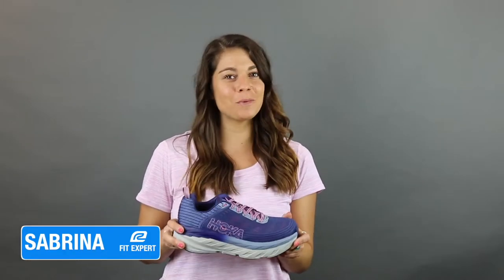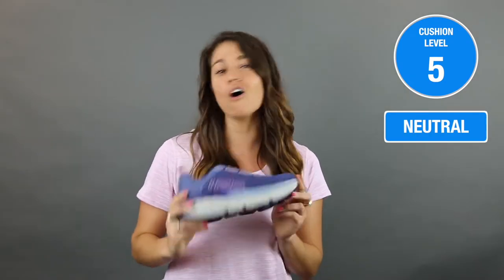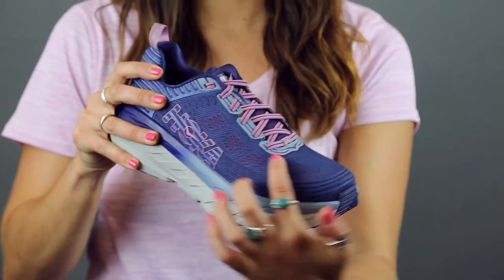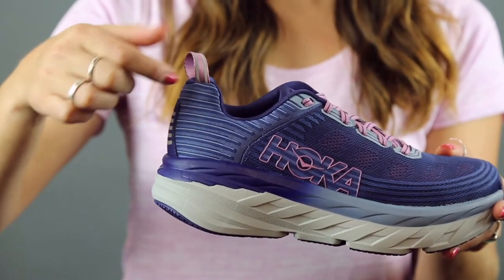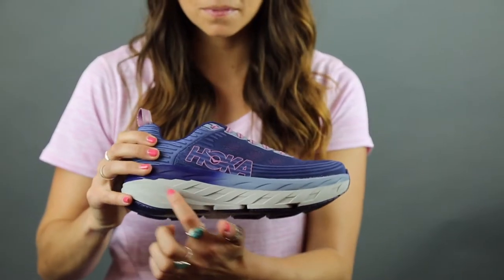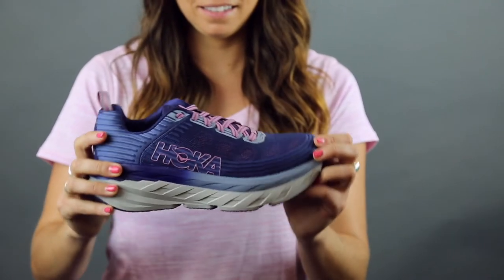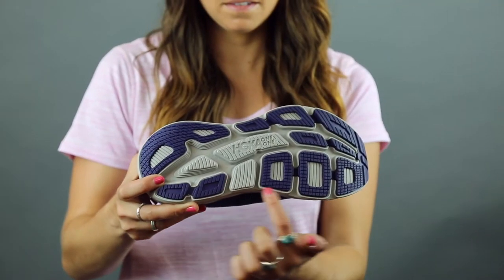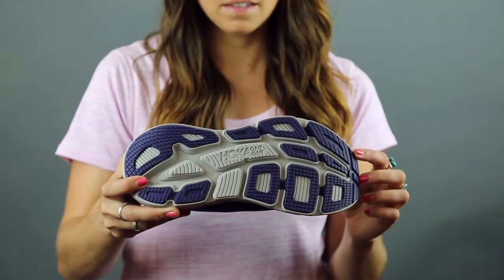Women's Hoka One One Bondi 6 | Fit Expert Shoe Review